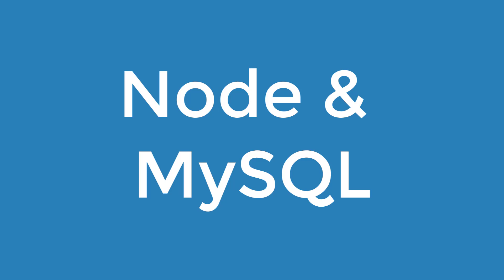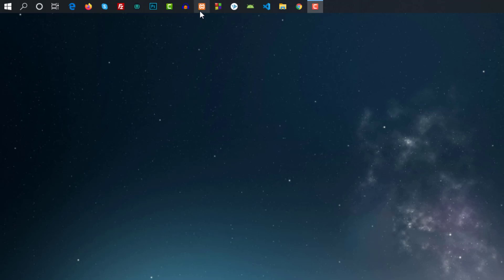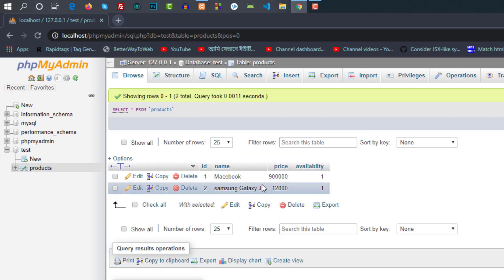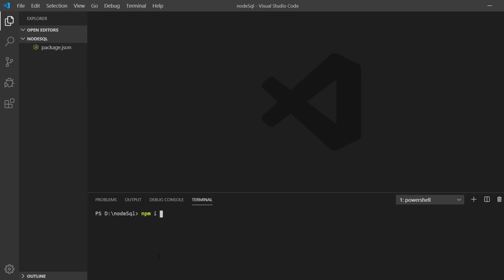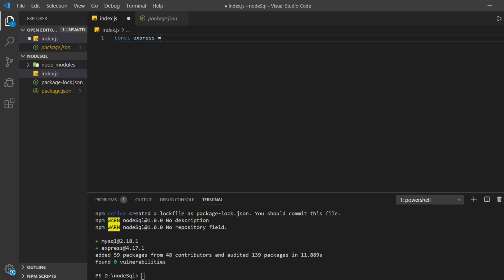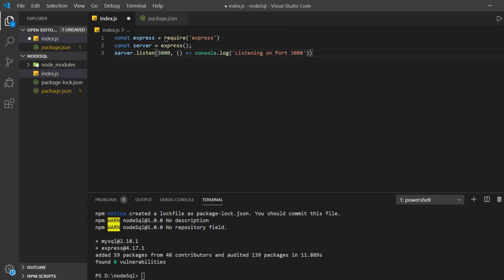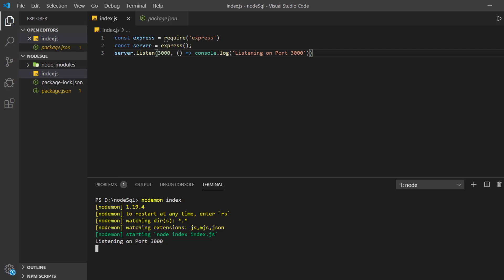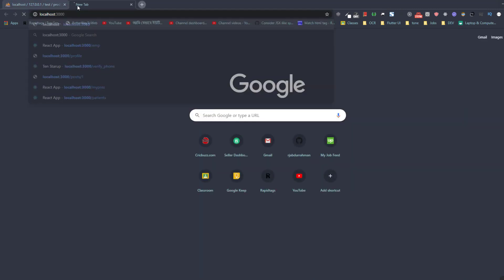Node with MySQL Kickstart Course [Bangla]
In this video I have shown how to use MySQL in Node Express project

Topics Covered -
MySQL installation
Express installation
Configuring MySQL
A Simple REST API using MySQL